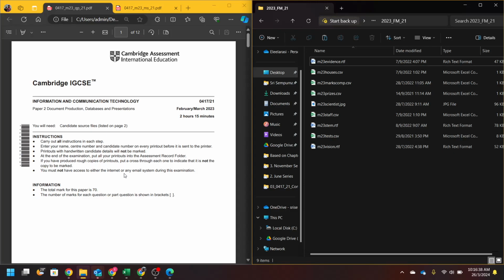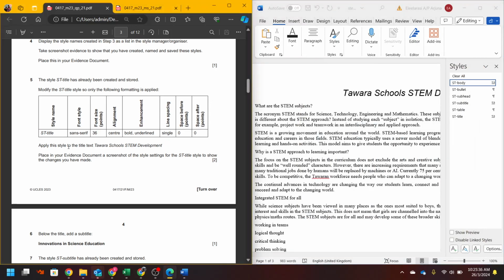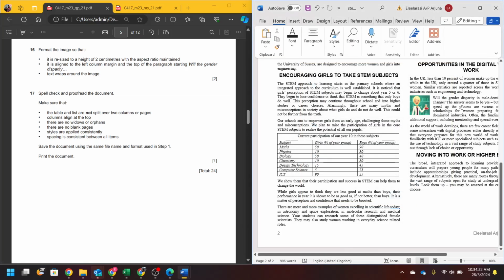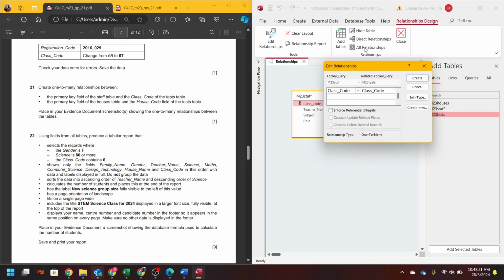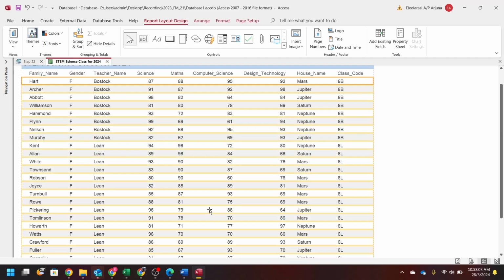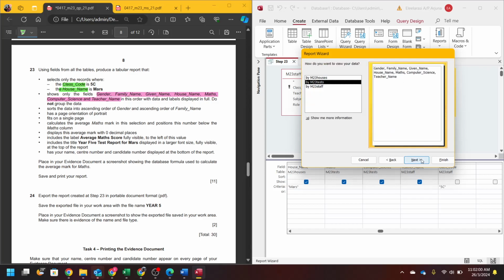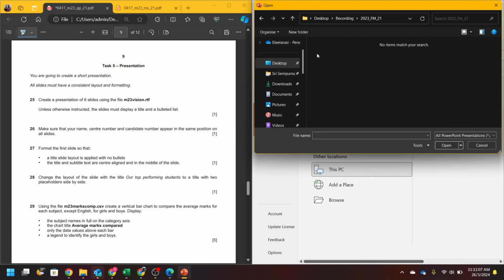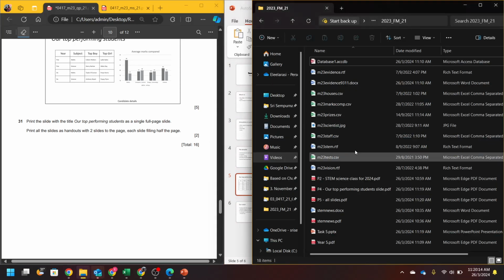IGCSE ICT 2023 Feb/Mar Paper 2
00:00  Task 1
01:03 Task 2
Task 3
19:41 Import tables
29:11 Report 1
43:07 Report 2
54:09 Task 5